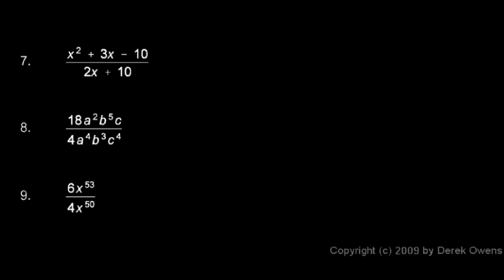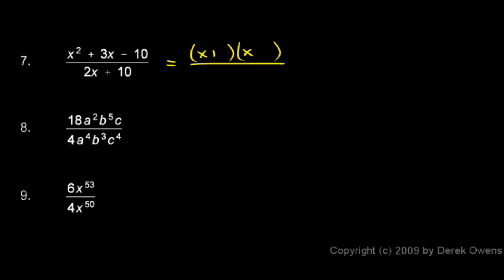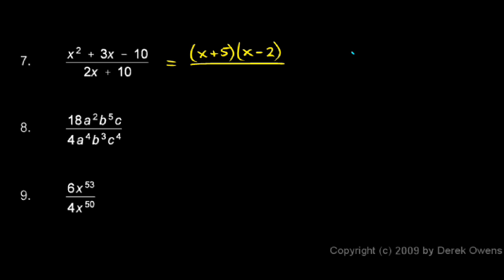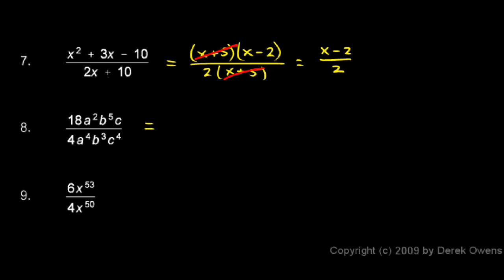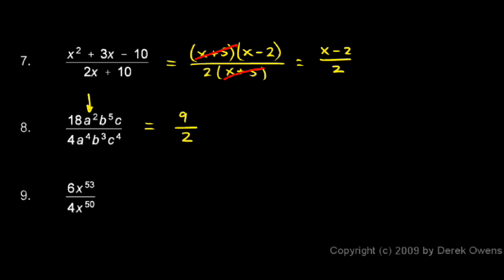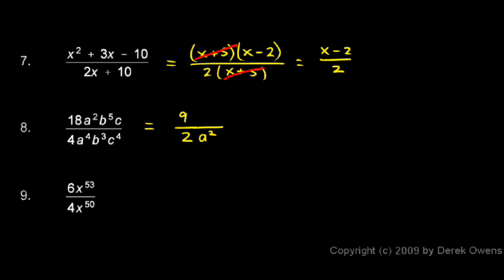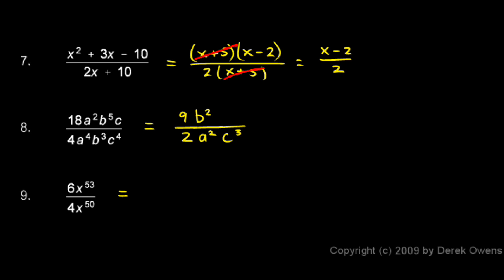Algebra Review 5.3 - Simplifying Fractions